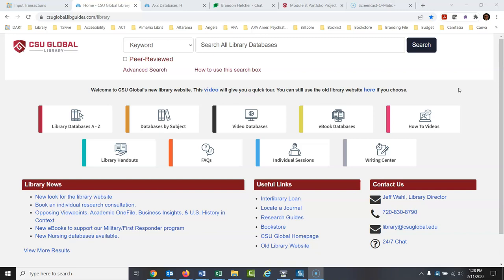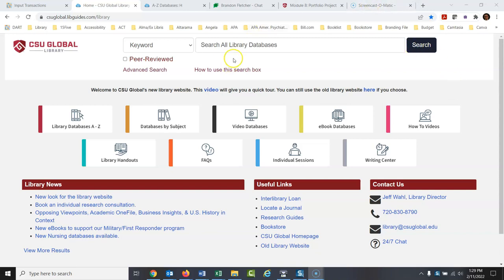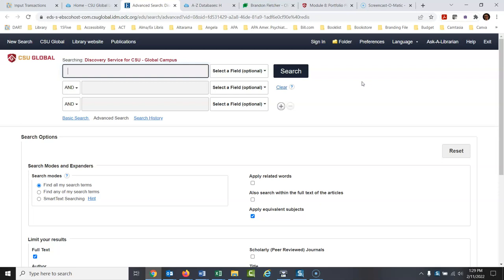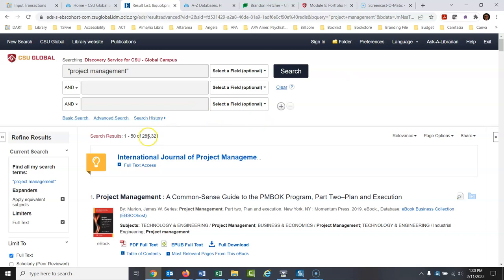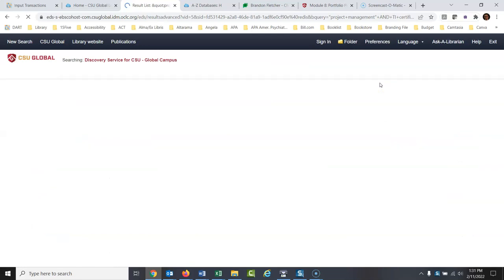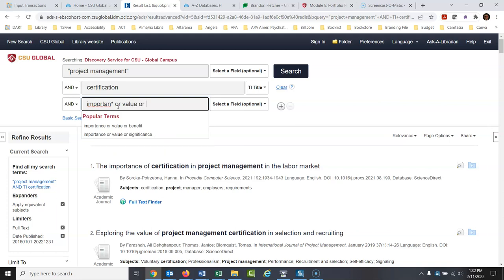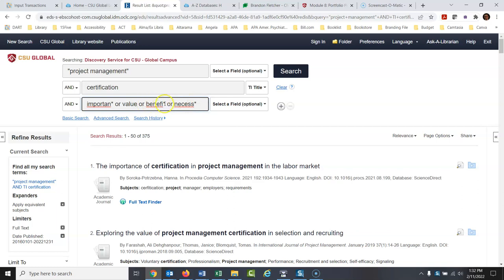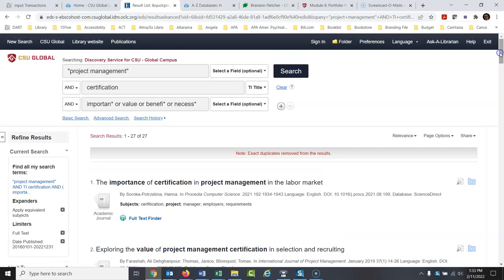Refine your topic, using library databases, project management certification